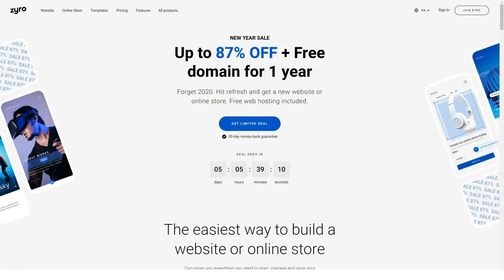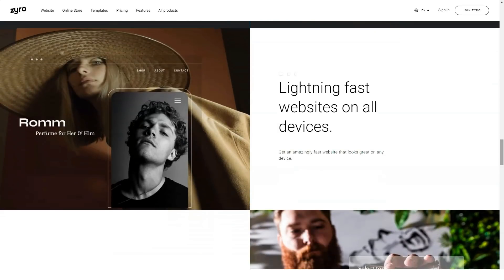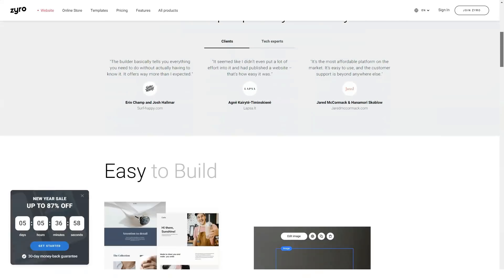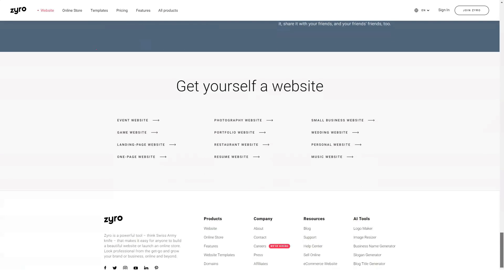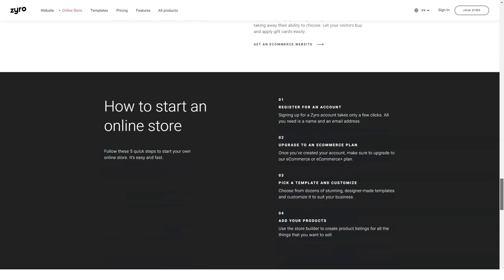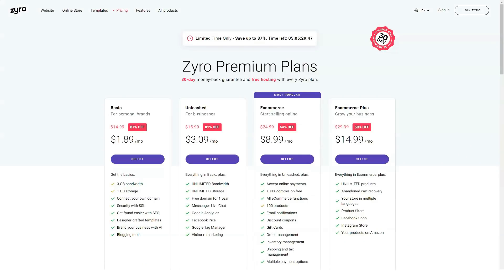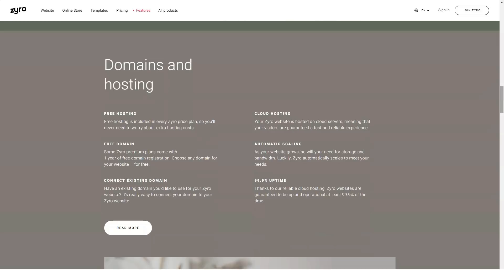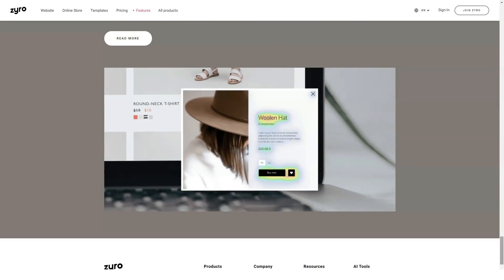The Best Website Builder 2021🔥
Hey, today in our review you can get acquainted with the very reliable and easy-to-use Zyro constructor. Let's begin!
Zyro is a commercial web service. Once you have done this, the use of the website builder will be done through your web browser.
Working with him is extremely intuitive. If you've ever used a word processor or similar software What-You-See-Is What-You-Get (WYSIWYG) app - the theory is the same. It's like playing with building blocks.
Blocks are pre-designed elements of a website such as images, text boxes, and so on. To create a website, simply select the element you want and drag it into place.